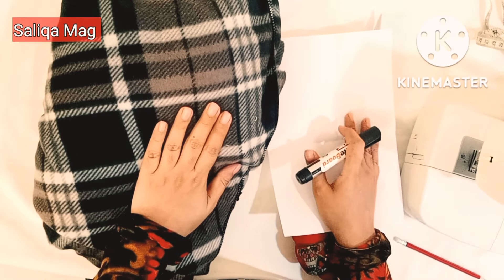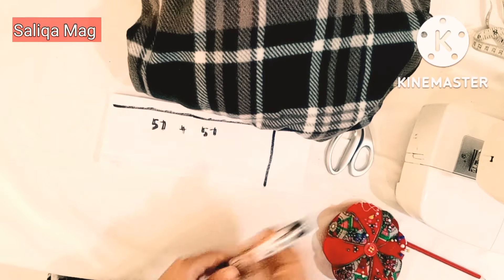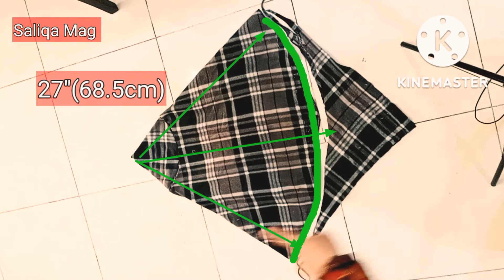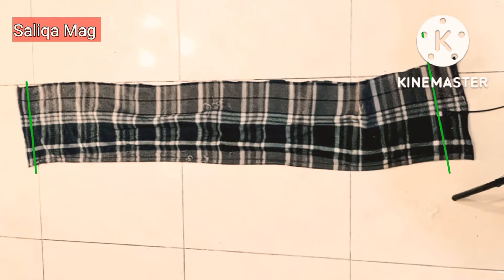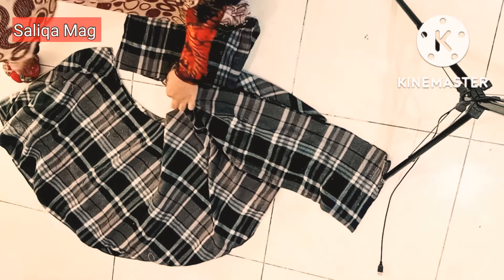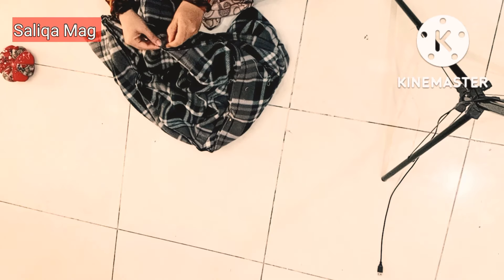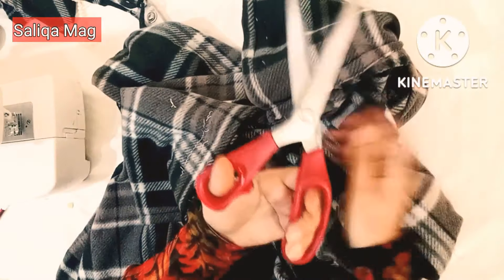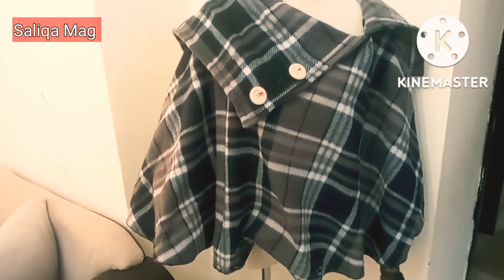Easy Circle Poncho with Collar | Circle Cape Cutting Stitching | Easy Sewing Project for Beginners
Very easy Circular cape cutting and sewing ,cape cutting and stitching, DIY Poncho, DIY Felt Circle Cape,تحويل شال الي كاب في خمس دقائق,بمتر الا ربع قماش صوف هتعملى اجمل شال,How to Make a Winter Cape Easy, Sewing Projects for Beginners, DIY Poncho from Scratch, PONCHO BOHO, Capa ou Poncho